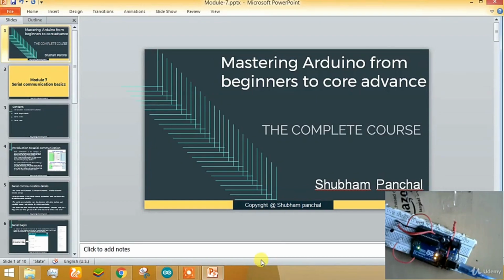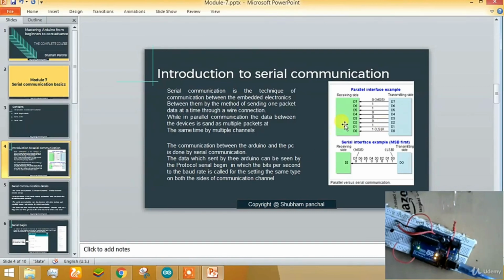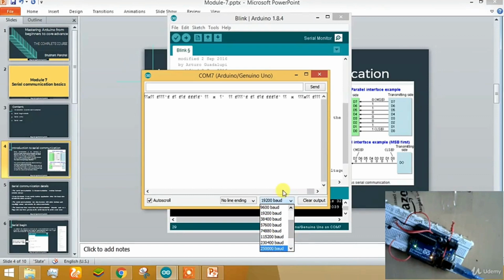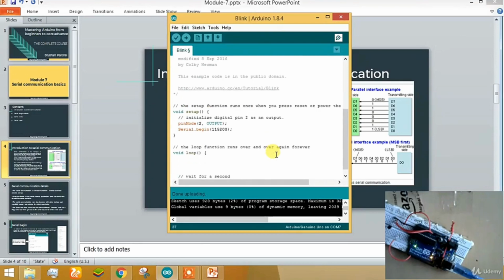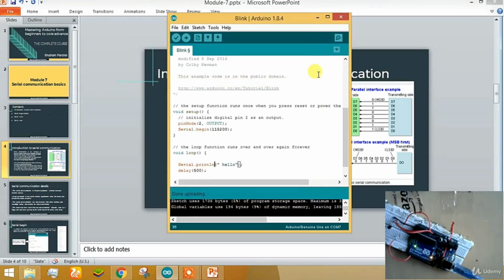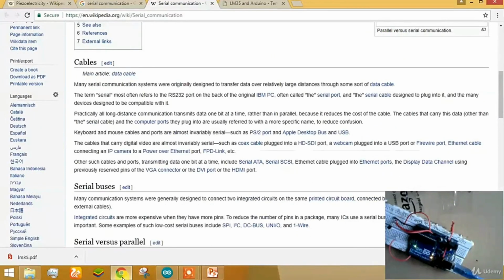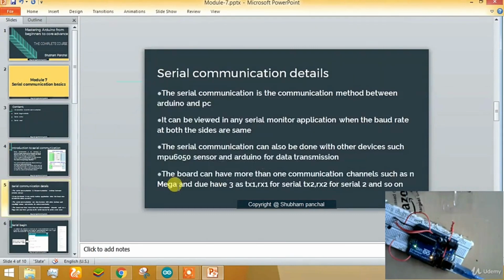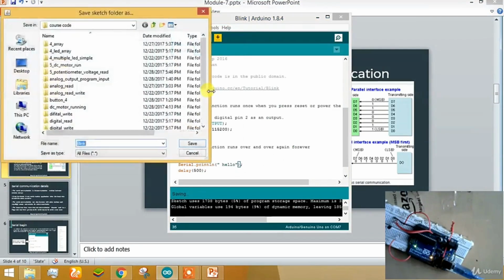037 Serial Communication Introduction